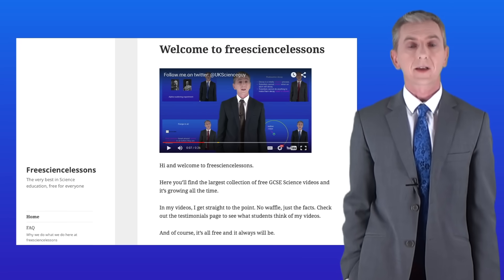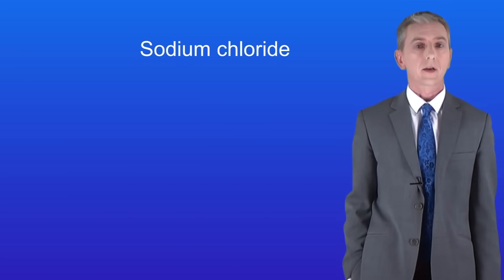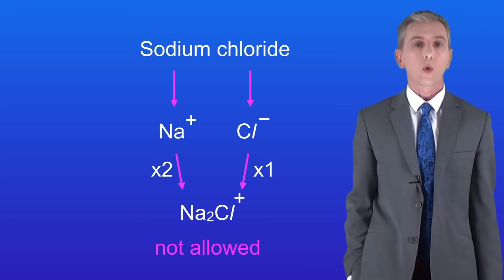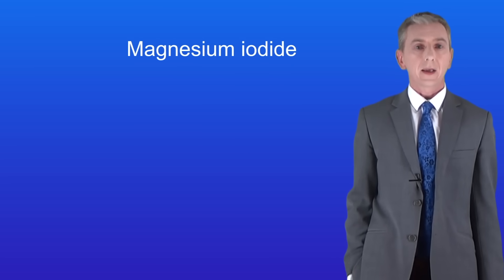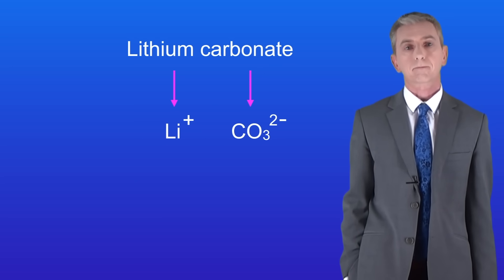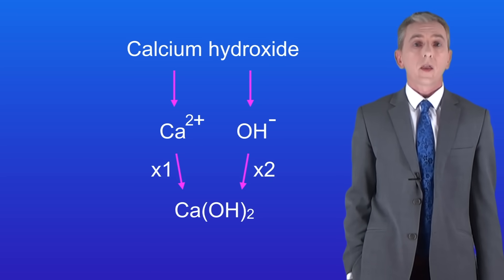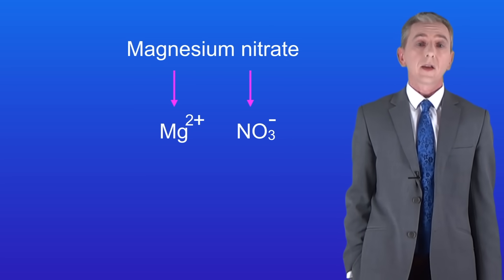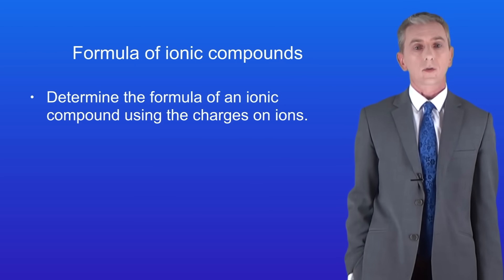GCSE Chemistry Revision "Formula of Ionic Compounds"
In this video, we look at how to determine the formula of an ionic compound given the charges on the ions. This is really important and is a very common exam question.